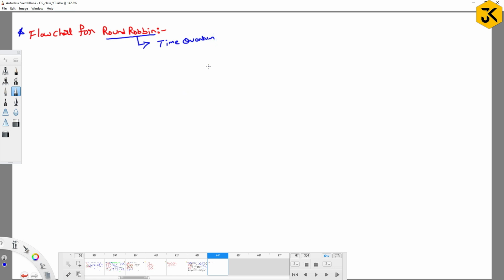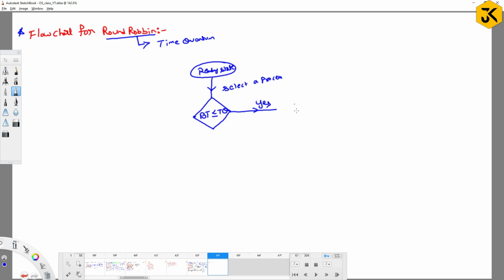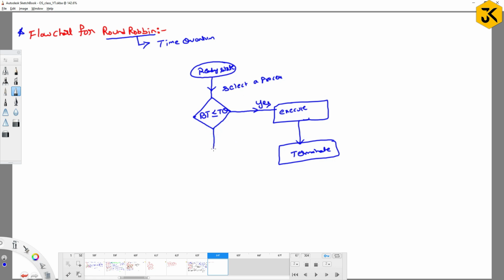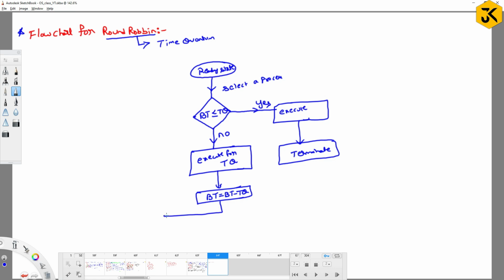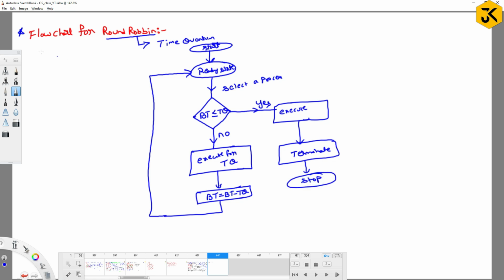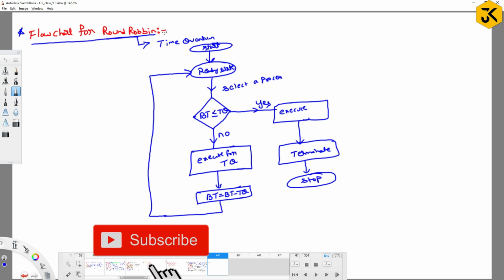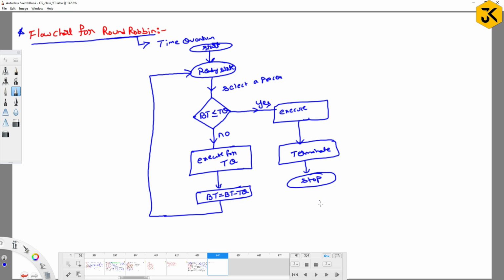2.35 Round Robin Algorithm Flowchart Explained: Step-by-Step Guide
In this video, we provide a clear and detailed explanation of the Round Robin scheduling algorithm through an easy-to-understand flowchart. We'll walk you through each step of the algorithm, showing how processes are managed in a cyclic order and how the flowchart helps in visualizing the scheduling process. This visual guide will help you grasp the core concepts of Round Robin scheduling quickly and effectively.

What you'll learn:

A step-by-step breakdown of the Round Robin scheduling algorithm using a flowchart.
How the algorithm works in managing processes and time slices (quantum).
The importance of flowcharts in understanding scheduling algorithms and simplifying complex processes.
Practical insights into Round Robin's advantages and limitations.
This video is ideal for computer science students, GATE exam aspirants, and anyone looking to deepen their understanding of process scheduling algorithms through visual learning.